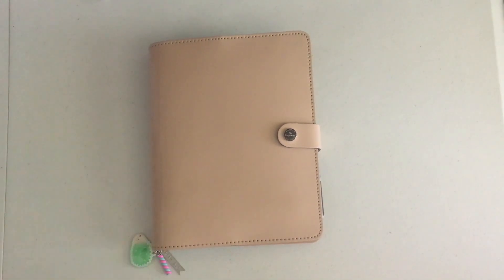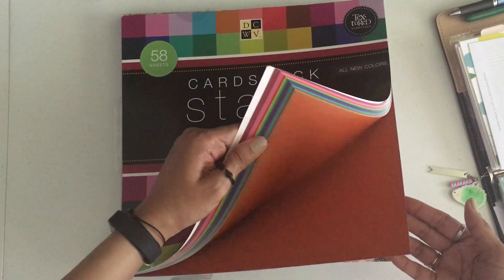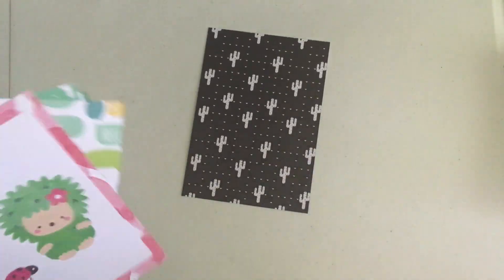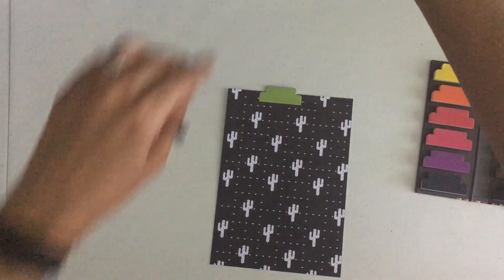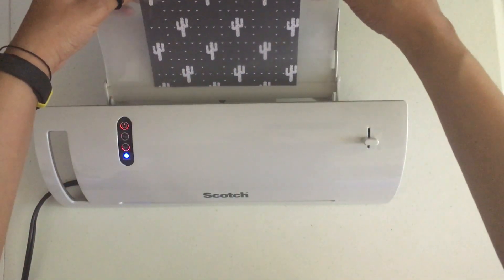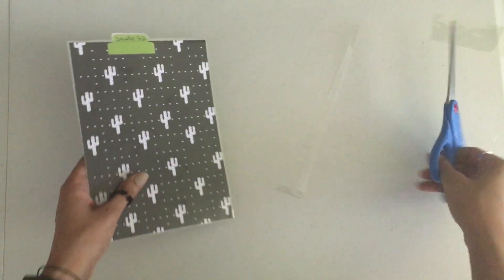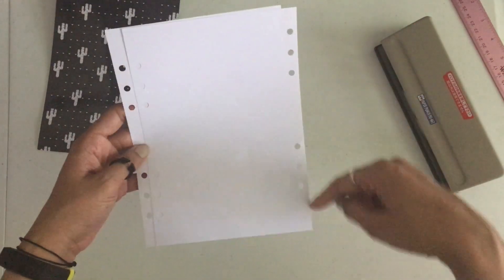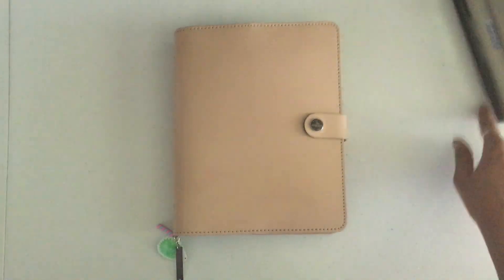Making an Easy Custom Tabbed Filofax A5 Planner Divider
If you're anything like me, you need a simple way to create custom items for your Filofax or A5 Planner. This is an easy way to create your own tabbed dividers. No need to purchase dividers ever again! :D

Sorry, my camera kept shaking!

Craft Paper
Scotch Laminator
Laminating Pouches
Sticky Tabs
A5 Hole Puncher